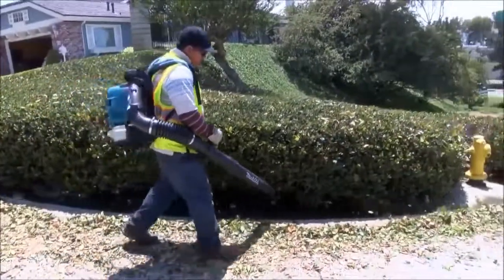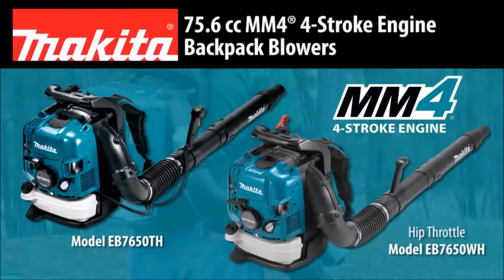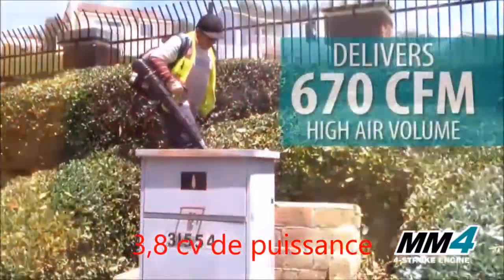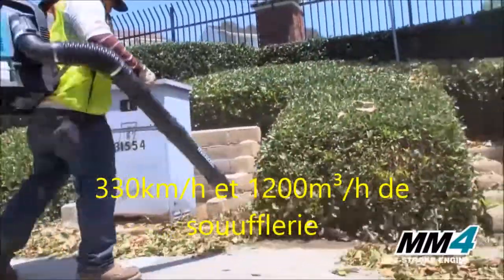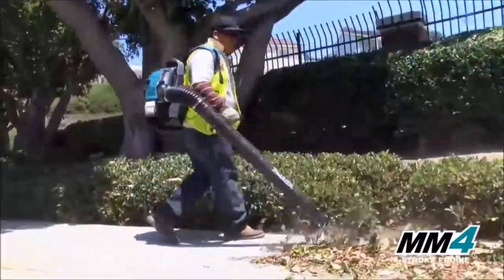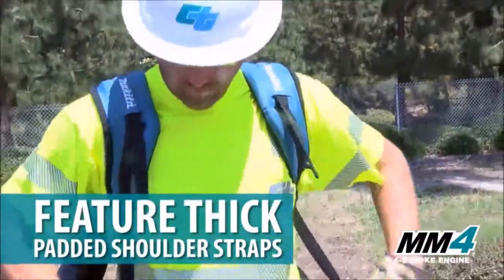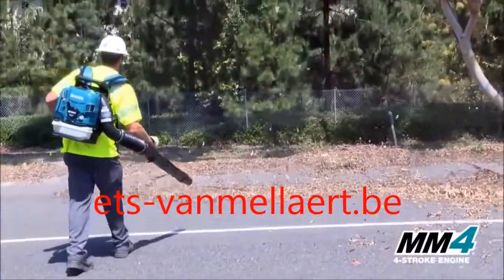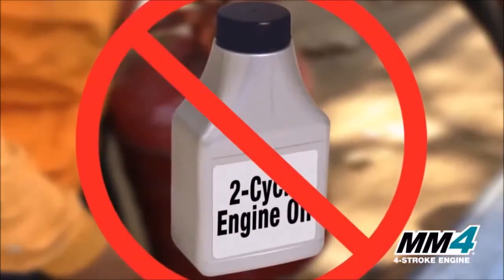Souffleur Makita EB7660TH MM4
Le souffleur Makita EB7660TH , est une 4 temps n'utilisant pas de mélange 2 temps.
Fort d'un moteur de 76 cc développant une puissance de 4,1cv, celui-ci  propulsera tous les débris sans peine.
Avec sa puissante soufflerie de 1200m³/h et ses 330km/h, il viendra à bout des tâches les plus difficiles!
Sans compter sa facilitée de mise en marche, avec son décompresseur automatique.